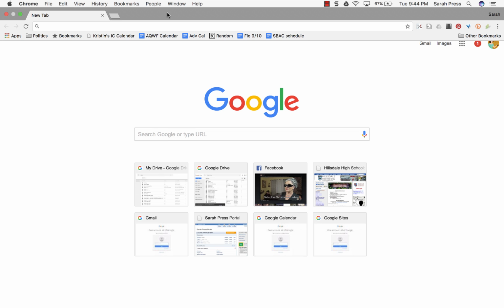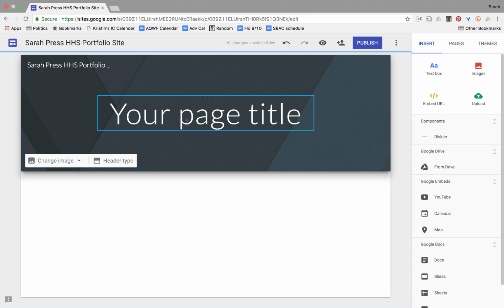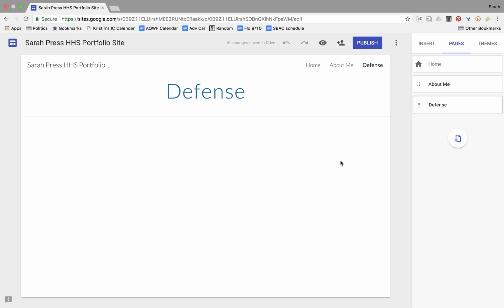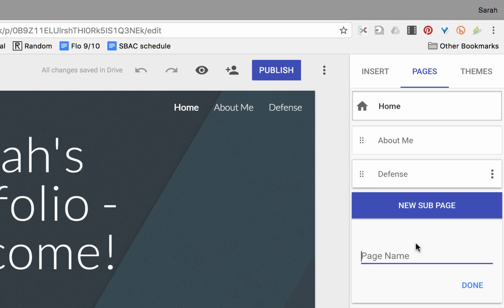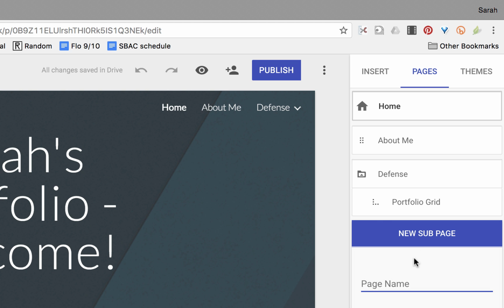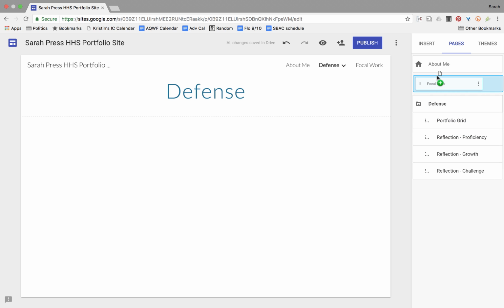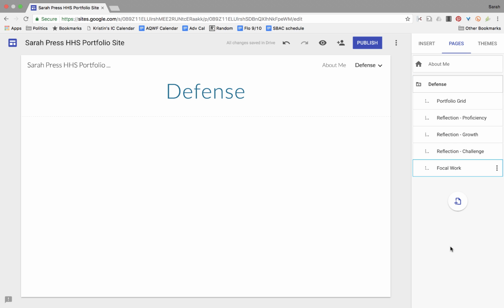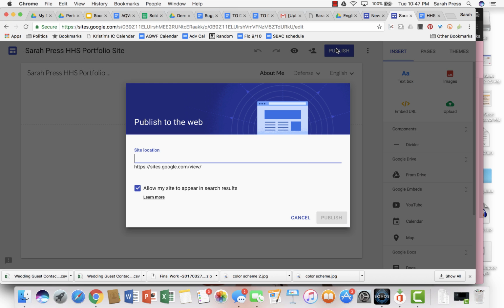Building Portfolio Site